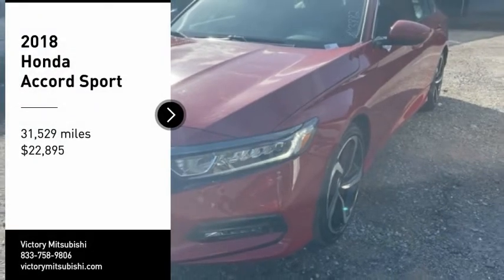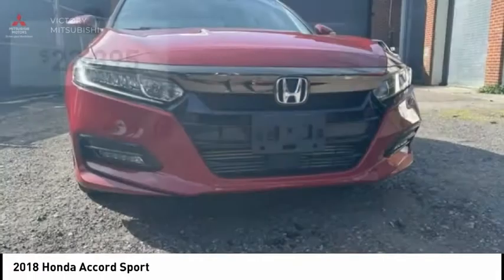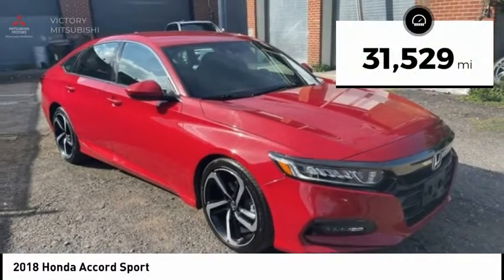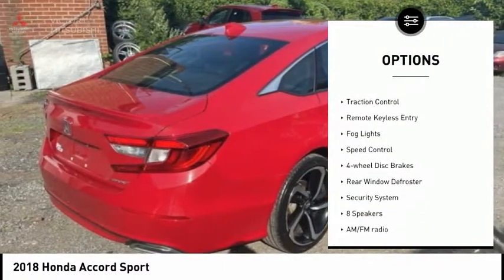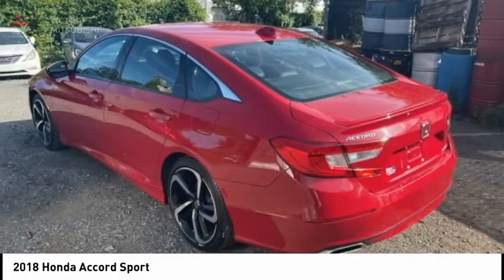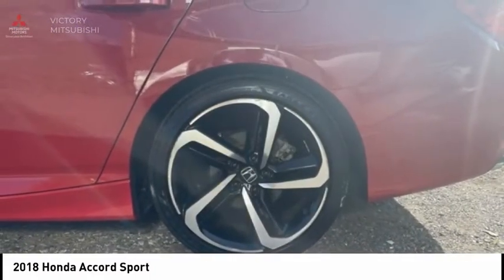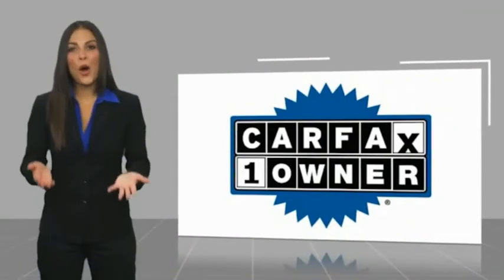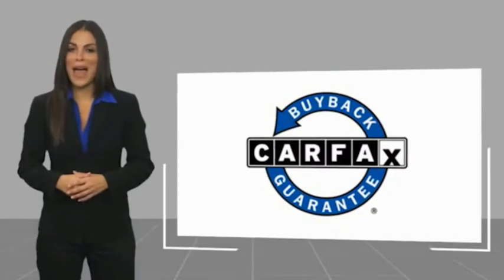2018 Honda Accord Bronx NY 13882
2018 Honda Accord Sport

Victory Mitsubishi
4070 Boston Road

Welcome to Victory Mitsubishi! We offer a combined inventory of 700 cars new and luxury used vehicles. All Used vehicles come with a quality assurance inspection, our New Vehicles have an unprecedented 10-year 100k mile warranty we also have vehicles car for any want or purpose. Come into test drive this car for any want or purpose. Come in to test drive this Honda Accord Sport today! Priced below KBB Fair Purchase Price! *, Black w/Leather-Trimmed Seats.brCARFAX One-Owner. Clean CARFAX.br2018 Honda Accord Sport Radiant Red Metallic 4D Sedan Save yourself Time and Money - Fill out a credit application online at victorymitsubishi.com and get pre-APPROVED! Financing available for all types of credit with low monthly payment that will fit you budget. Down Payment low as $599. Same day delivery. View our entire inventory by visiting our virtual showroom at victorymitsubishi.com - Only 2 blocks away from Exit 13 off I-95 or Minutes from exit 7 on the Hutchinson Parkway. While we make every effort to ensure the data listed here is correct, there may be instances where the pricing, options or vehicle features may be listed incorrectly. Dealer cannot be held liable for data that is listed incorrectly. Visit Victory Mitsubishi online at victorymitsubishi.com to see more pictures of this vehicle or call us at today to schedule your test drive. please refer to dealers website for exact pricing and for any incentives that we may apply! Our address is 4070 Boston Road, Bronx, NY 10475.br*